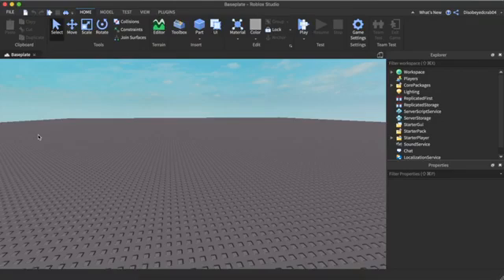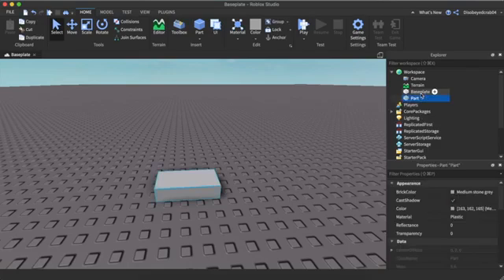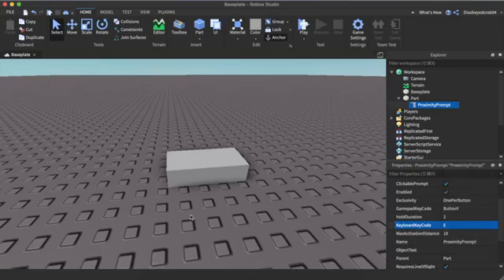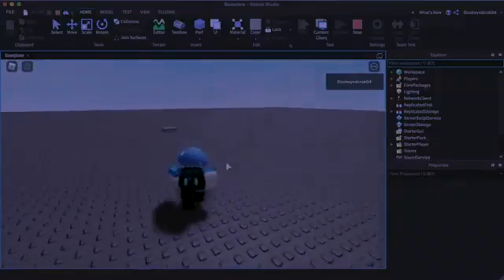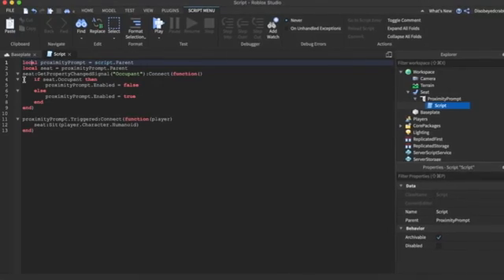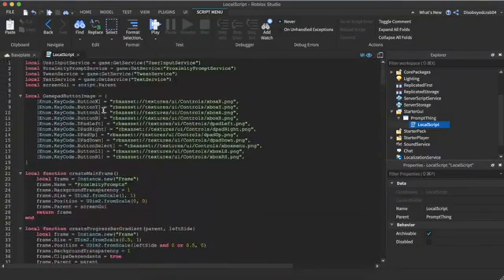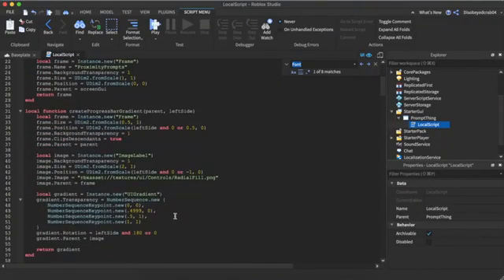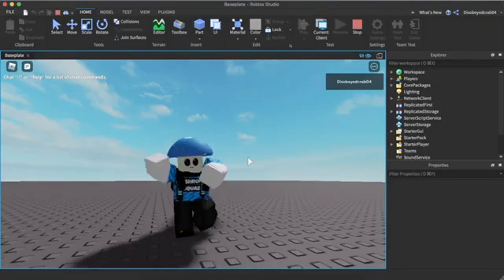Roblox Studio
How to make an 'E TO INTERACT' System V2 | Roblox Studio Credit to:  Disobeyedcrab